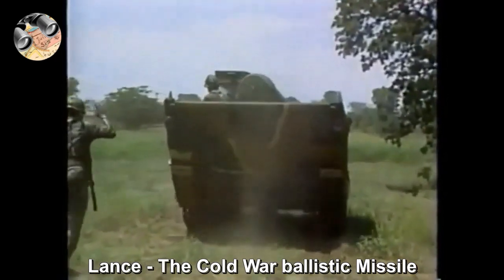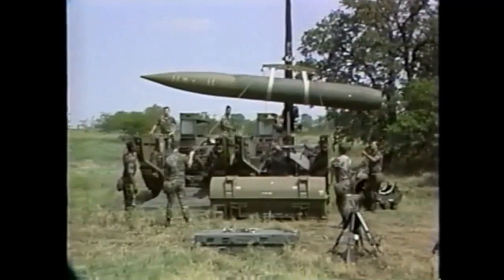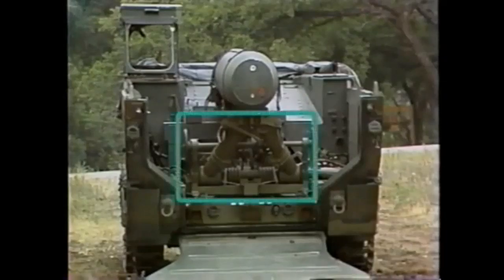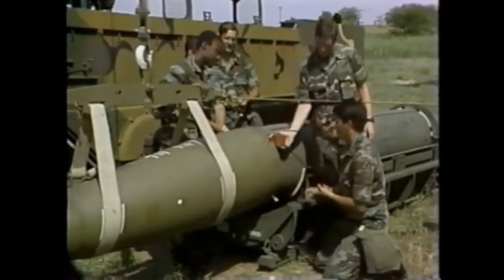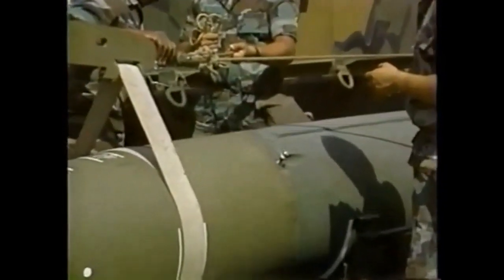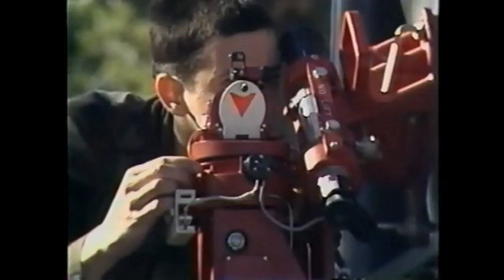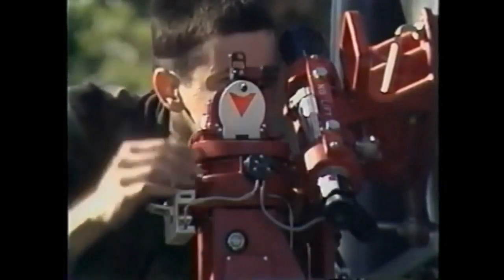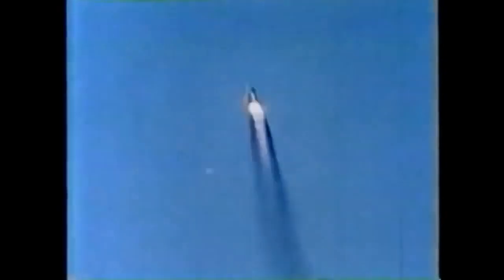Lance - Cold War US ballistic missile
Lance - Cold War US ballistic missile. In service in NATO armies from 1972 until 1992. It was intended to attack Soviet and Warsaw Pact armoured units and installations beyond artillery range. The Lance missile system was designed to provide rapid reaction capability on the battlefield. It offered flexibility in terms of warhead selection, it could deliver conventional high-explosive warheads or cluster bomblets, and an atomic warhead with a yield of up to 100 kilotons.